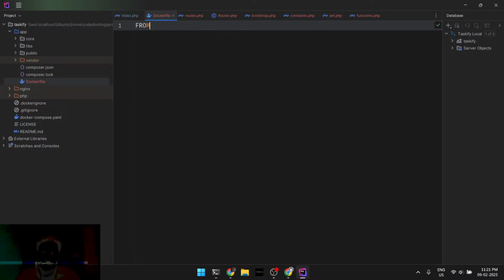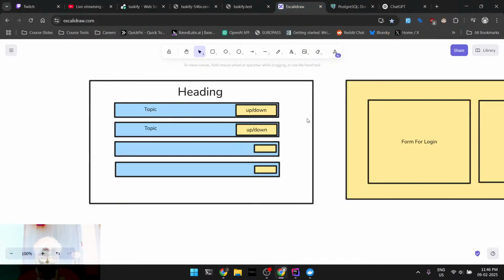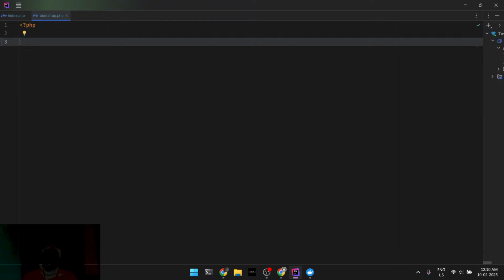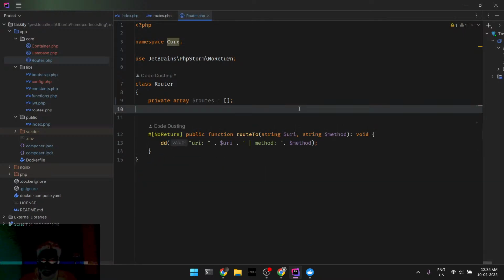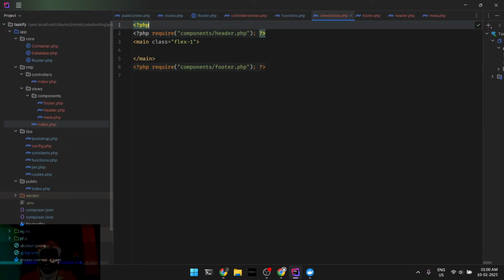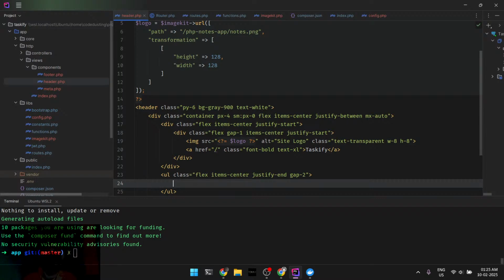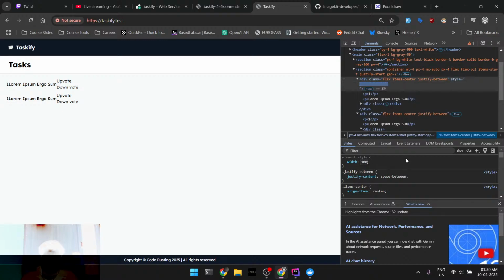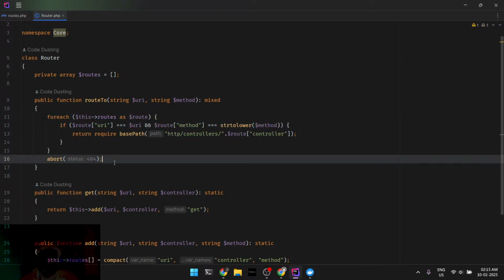Live Stream 009 - PHP Framework From Scratch - Part 2